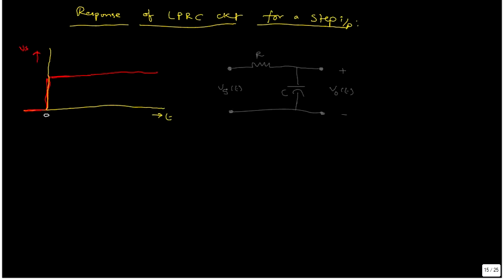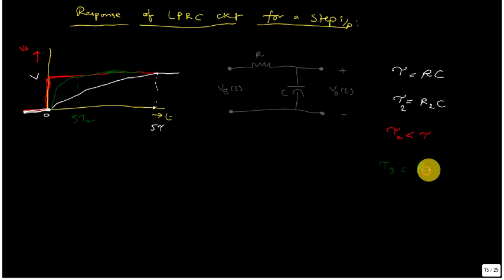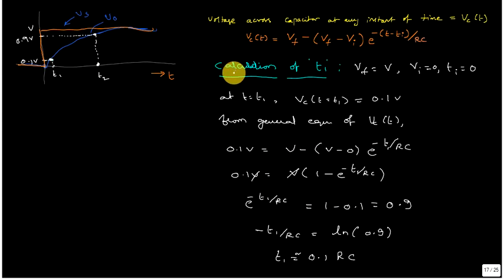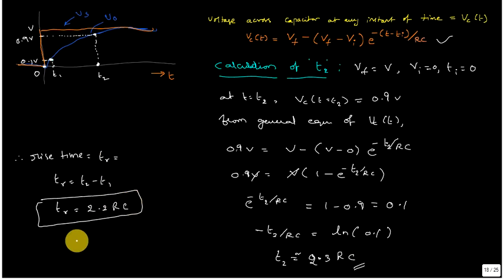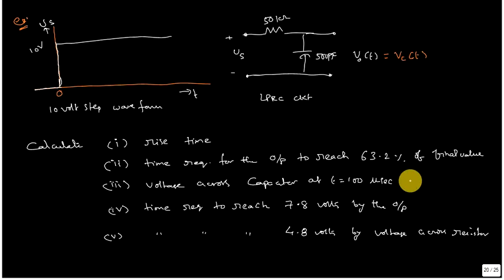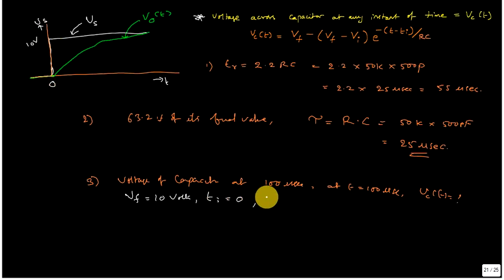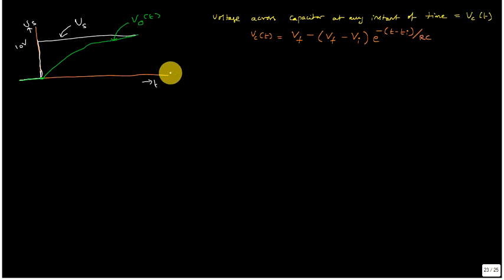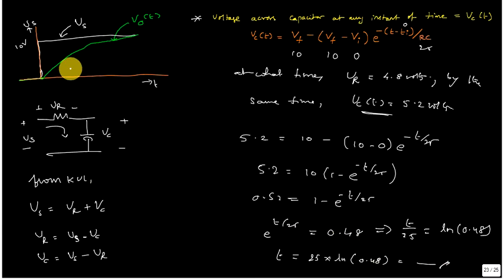4 Response of Low Pass RC Circuit when Step input is applied PDC JNTUH R13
when a constant voltage is applied to RC circuit, the capacitor voltage increases or decreases exponentially towards that voltage and the capacitor takes minimum of five time constants of time, to reach that value.
at any instant of time, sum of voltage drop at resistor and capacitor voltage is always equal to the applied input voltage for a simple RC circuit.